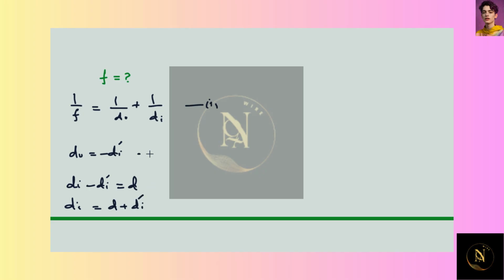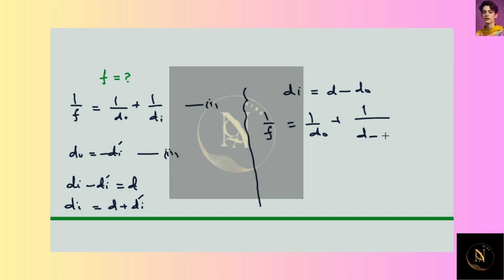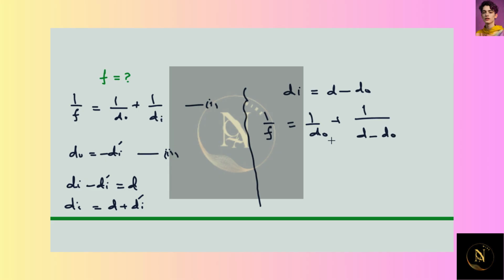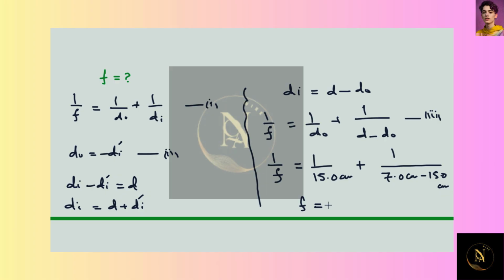A candle is placed 15.0 cm in front of a convex mirror. When the convex mirror is replaced with a pl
A candle is placed 15.0 cm in front of a convex mirror. When the convex mirror is replaced with a plane mirror, the image moves 7.0 cm farther away from the mirror. Find the focal length of the convex mirror.